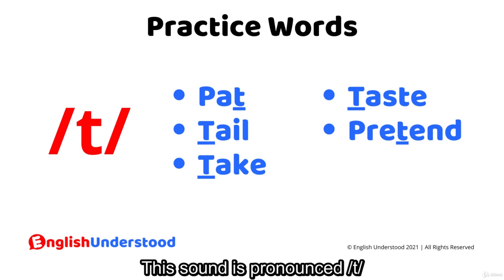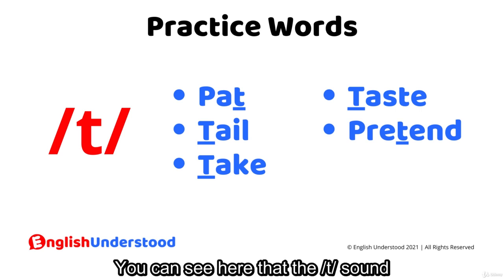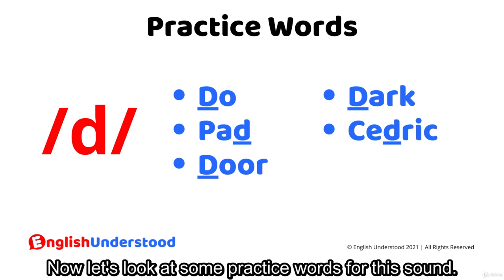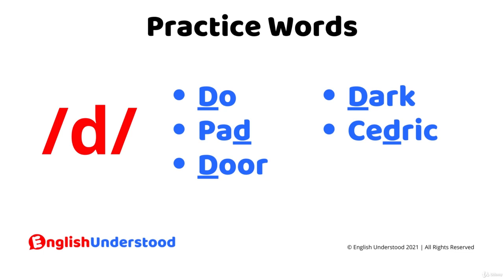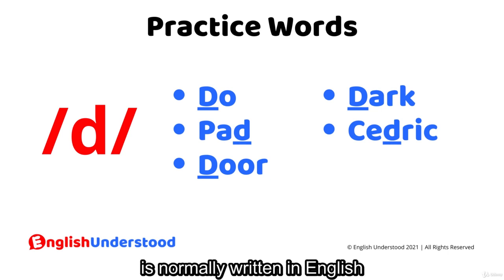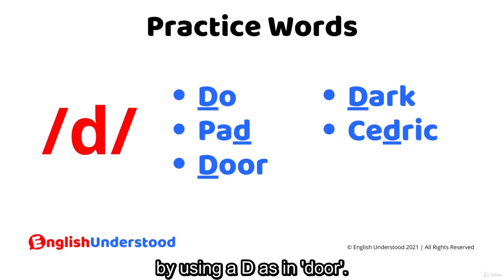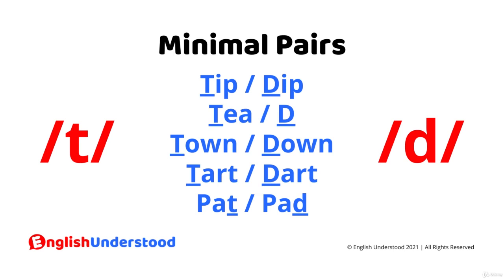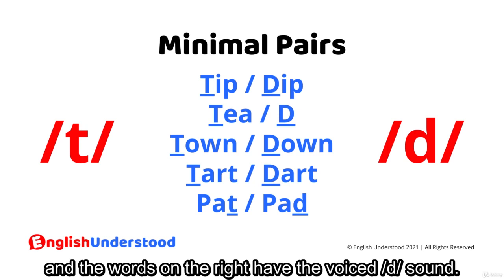English Pronunciation 18 | t As In 'Tea' And d As In 'Dog'